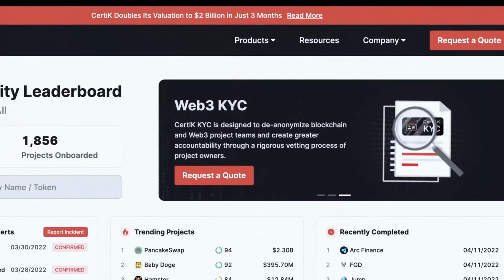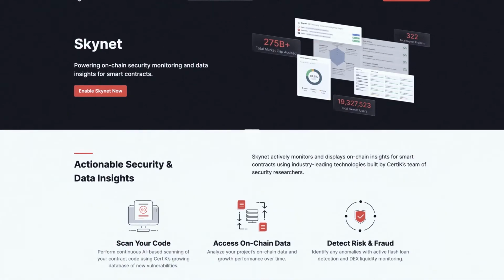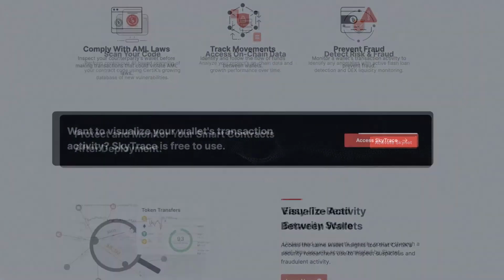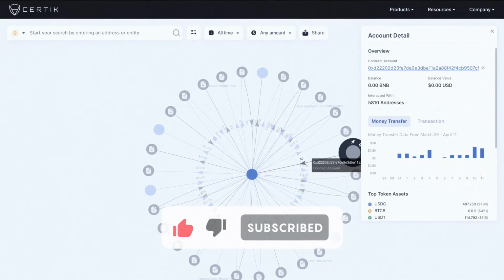What are Public & Private Keys in Crypto? | Bite Size Blockchain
What are public & private keys in crypto?
To have an understanding of web3 security, you will need to have an understanding of public and private keys, both in terms of how they work together, and also of the various security risks that they entail.

00:00 Introduction
00:13 Private Keys & Storing Funds
00:29 Seed Phrase & Public Keys
00:51 What are Public & Private Keys?

Public and private keys make cryptocurrencies possible by allowing users to transact without the need for third-party verification.

Private keys function like a pin number for a credit card.

Users who store their funds on a custodial wallet or centralized exchange are handing responsibility for protecting their private keys over, similar to trusting a bank with protecting your money.

Users who maintain a non-custodial wallet are responsible for their private keys, which is a list of encoded words, known as a seed phrase.

A public key is a numerical sequence derived from and paired with a private key, which allows for funds to be sent to an address, similar in the real world to sending a letter to a physical address.

Public keys are anonymous yet transparent, while private keys are not directly tied to the owner’s identity.

Tools such as CertiK’s Skynet and SkyTrace, help projects keep track of the activity that occurs on-chain by tracing and visualizing the flow of funds and generating in-time insights of transactions.

To learn more about public and private keys, visit CertiK.com/resources